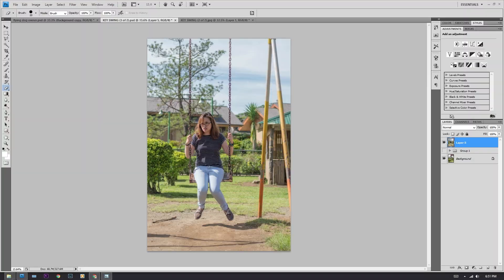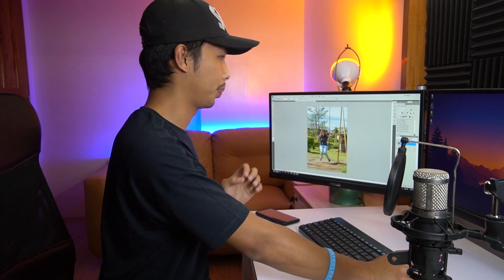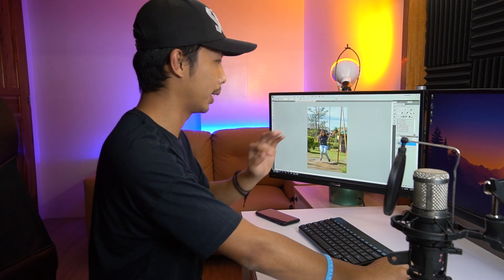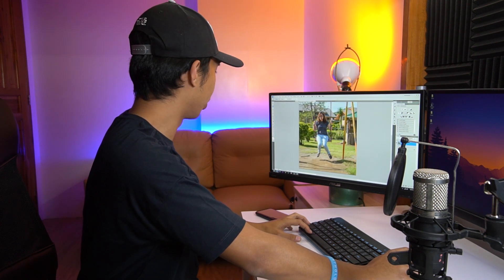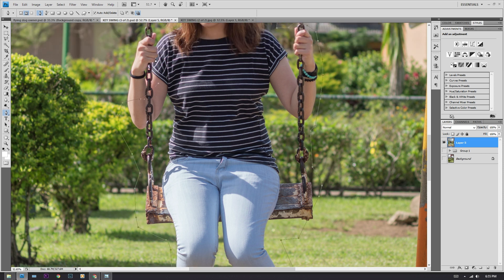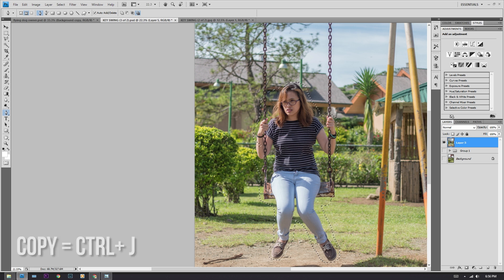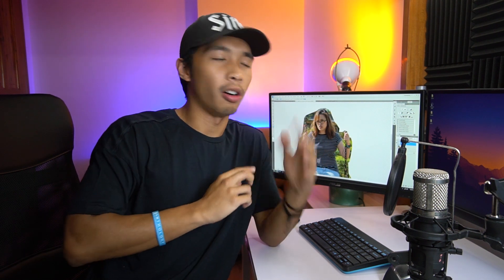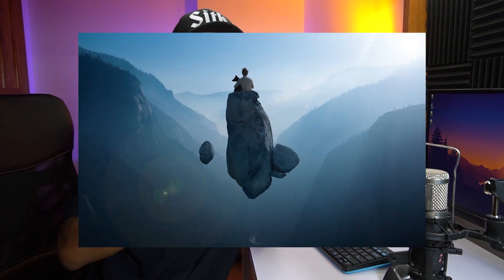Best Way to make Selections in Photoshop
In this video, i show you guys the fastest and most efficient way to make a selection in Photoshop. By using the pen tool, you can easily and accurately remove any background, or isolate a subject by selection.

watch my latest vlog guys!!